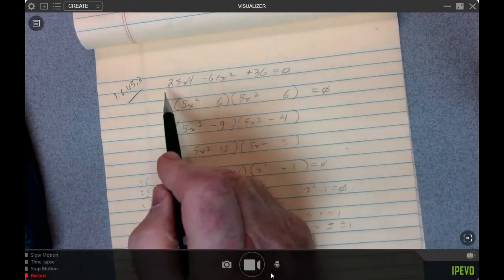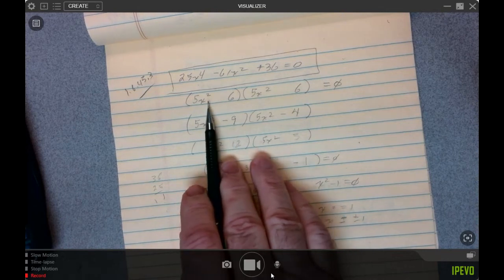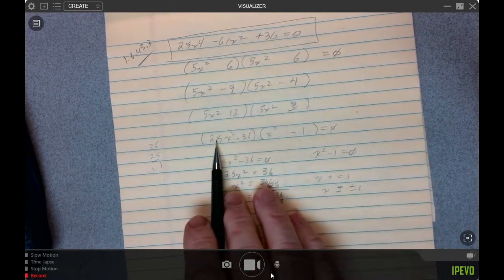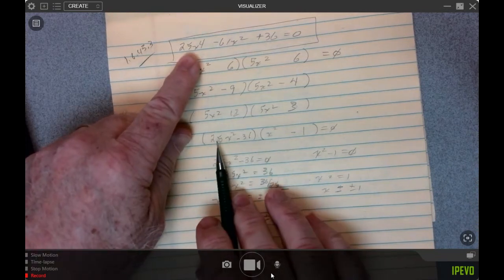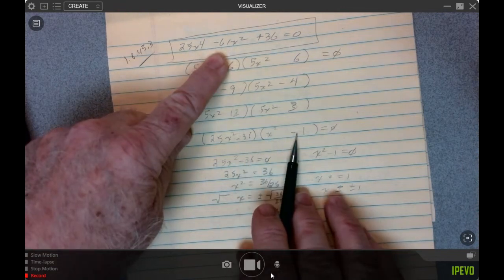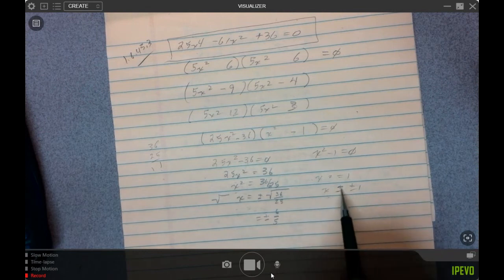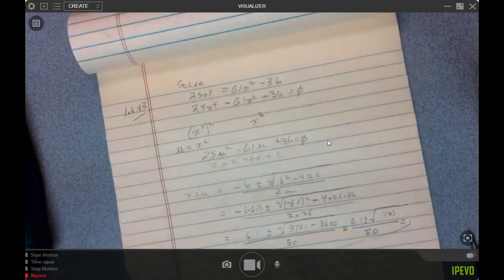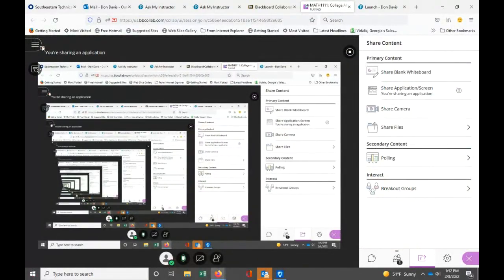College Algebra Factoring to solve 4th degree polynomial 1. 6. 43. 3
Use factoring method to solve 4 the degree polynomial